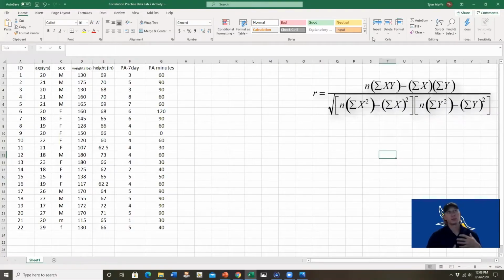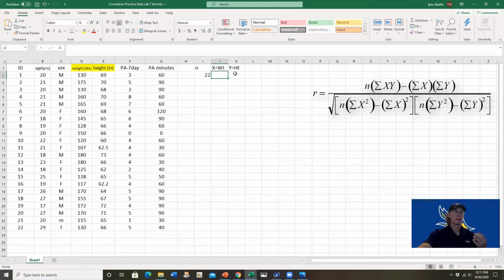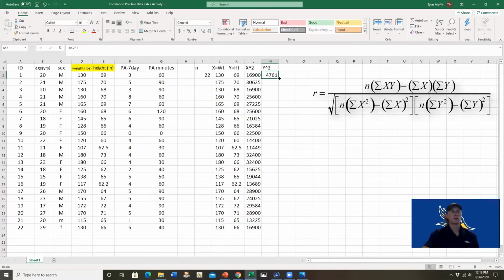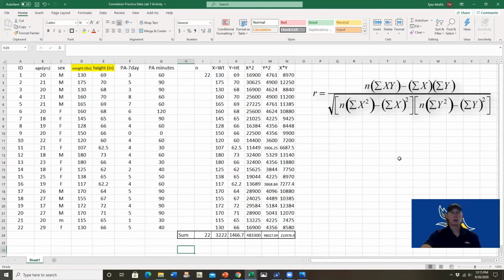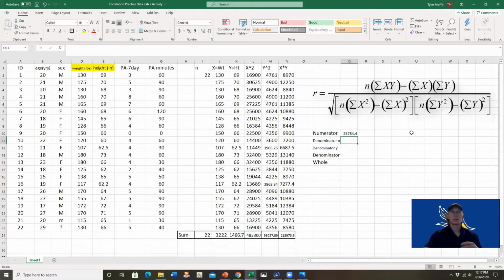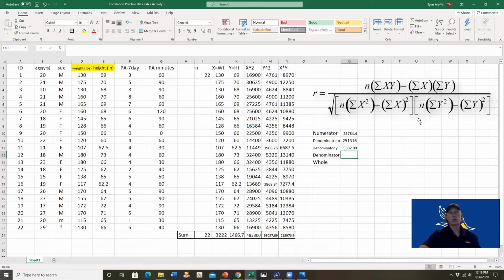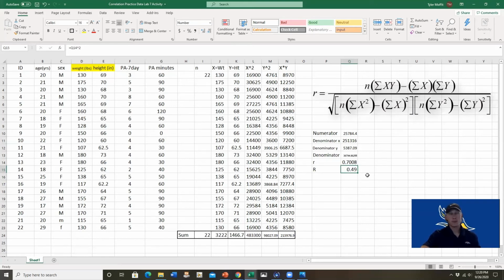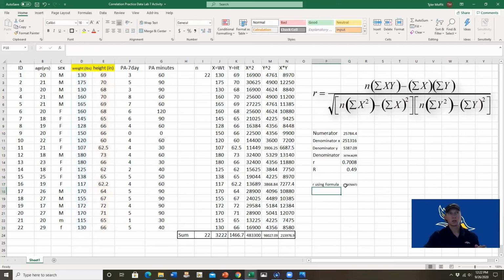KINE 3010 Correlation Lab Practice Activity